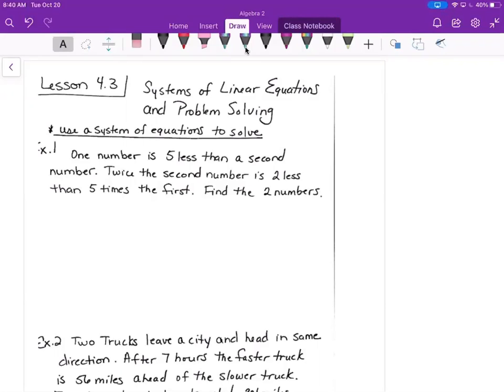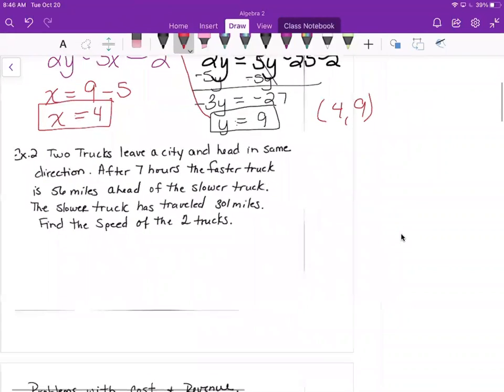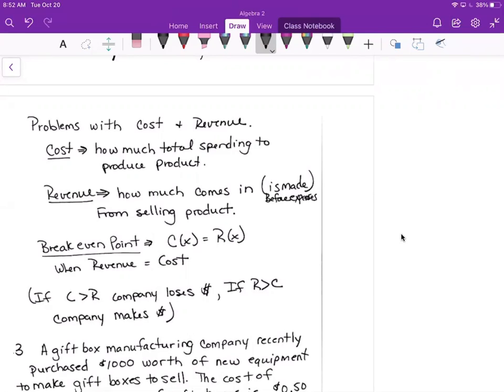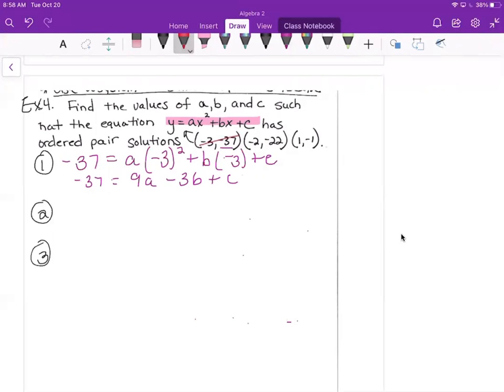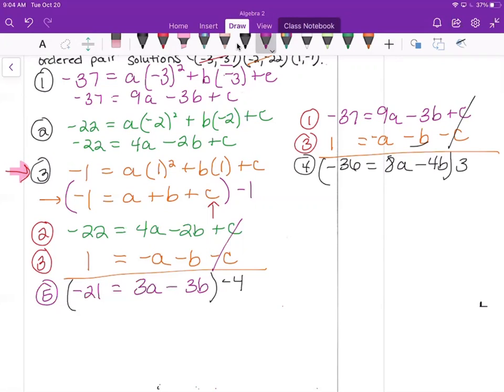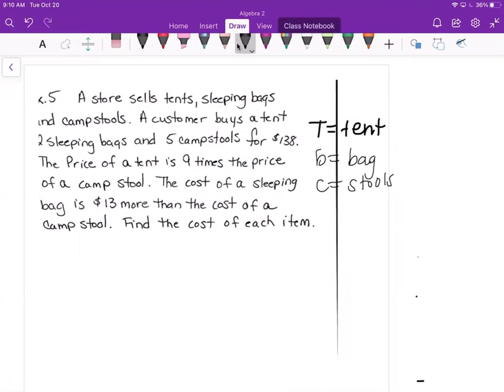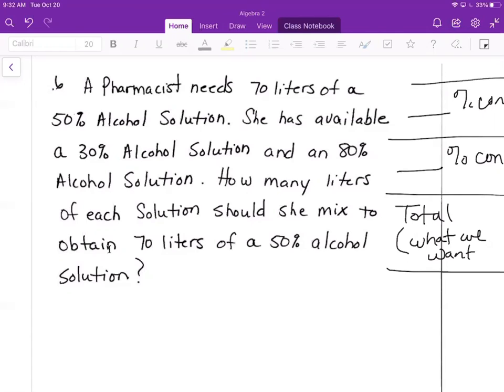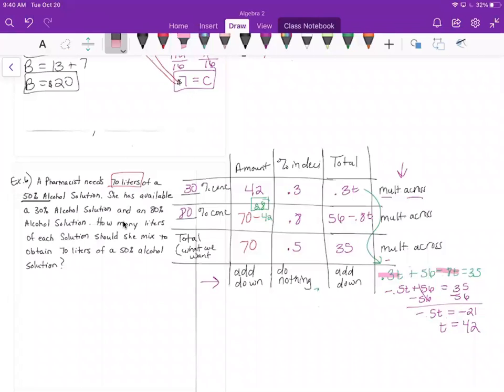Alg II Hon Notes 4.3